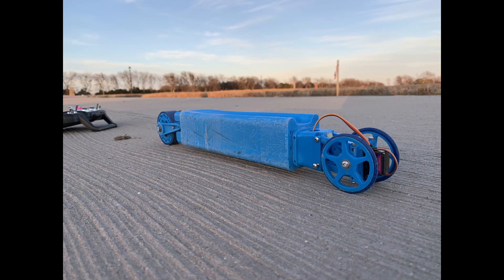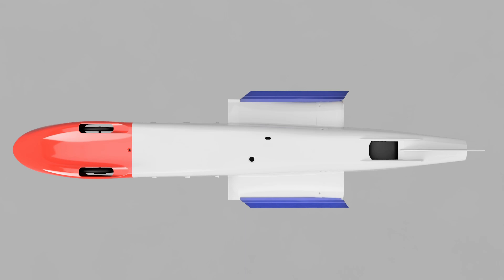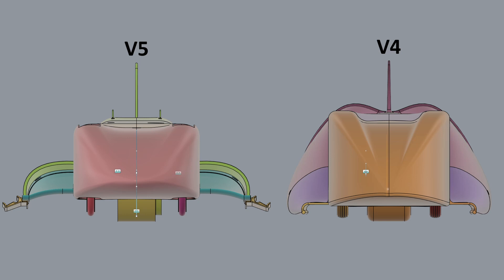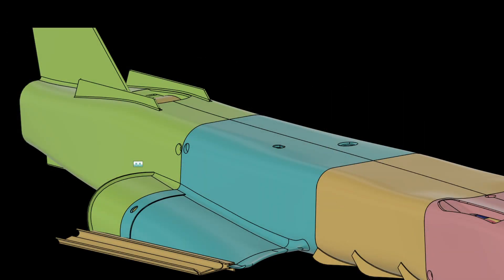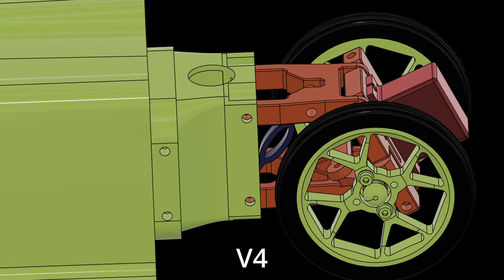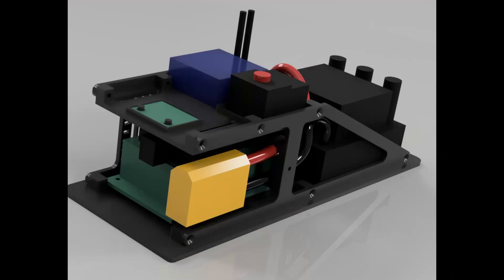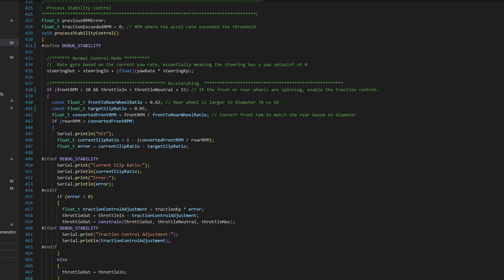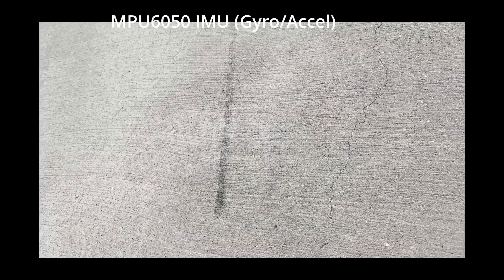Project Streamliner: V5 Design and Testing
The RC Streamliner saga continues.  V5 fixed a lot of issues of V4, but ultimately still isn't a great solution.  Let me know what you think.

Also checkout AirShaper for an easy use, powerful cloud based CFD service.